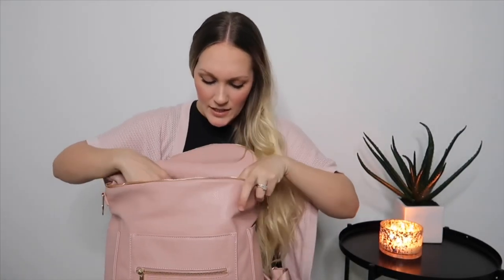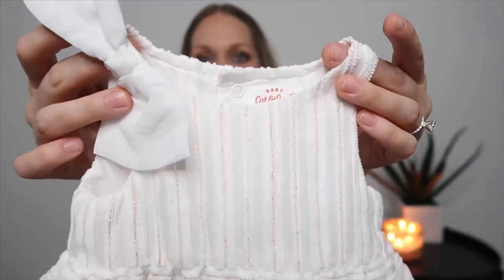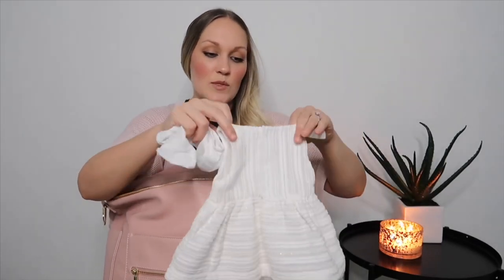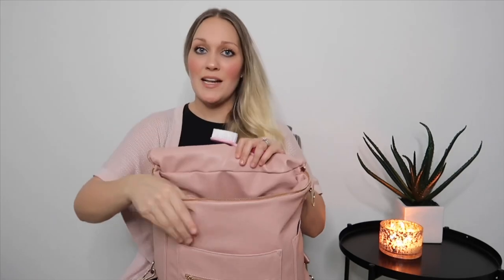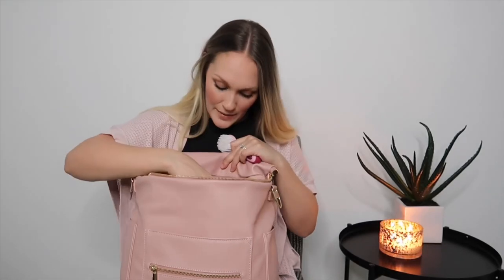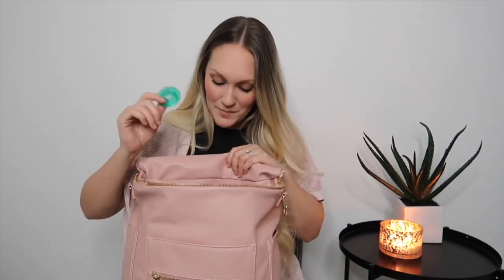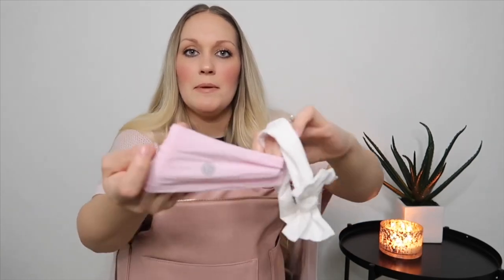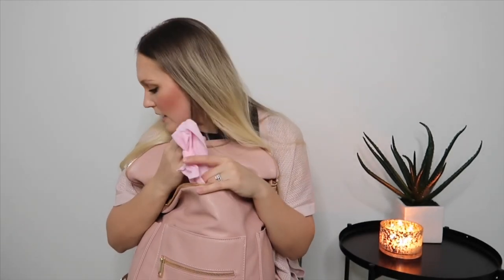WHAT’S IN MY BABY’S HOSPITAL BAG? NEW FAWN DESIGN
I had my daughter, Addison, nine weeks ago. This video will show you what I packed in her hospital bag and what she actually needed. Hope this is helpful if you are about to have your little one.

Amanda

White Going Home Dress